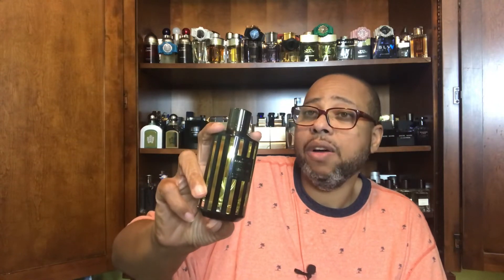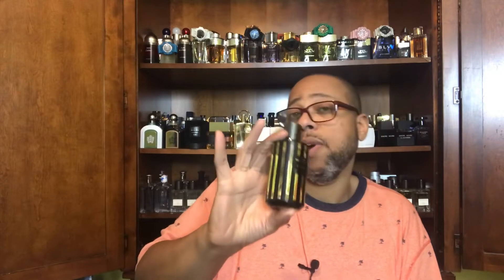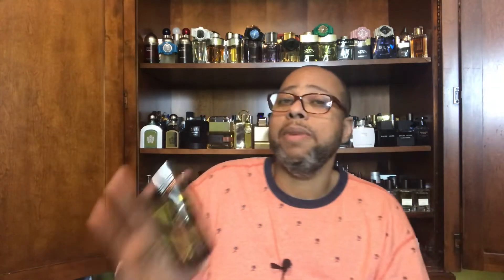3 fragrances layering combos you should try